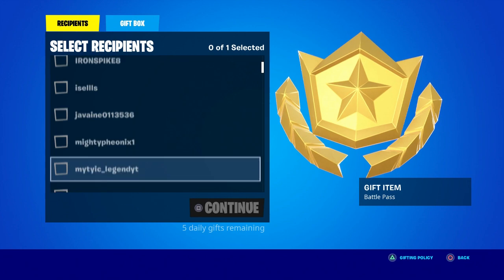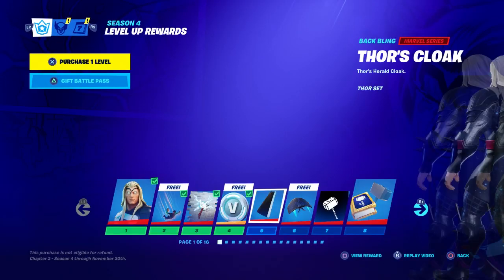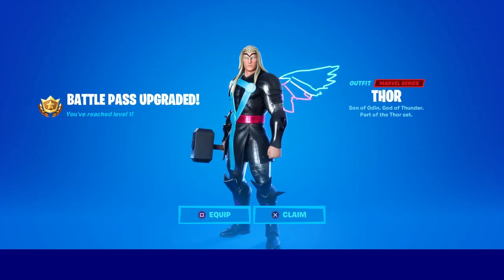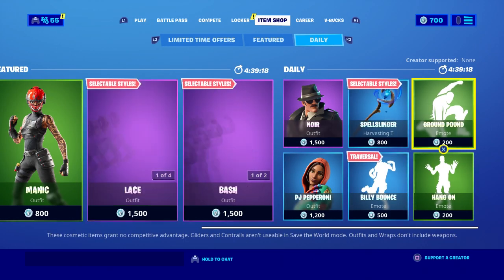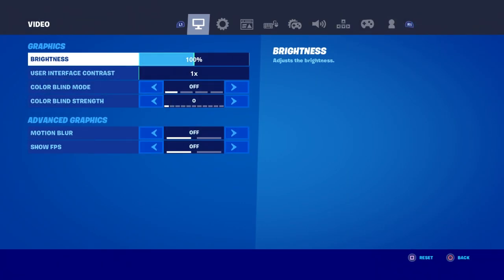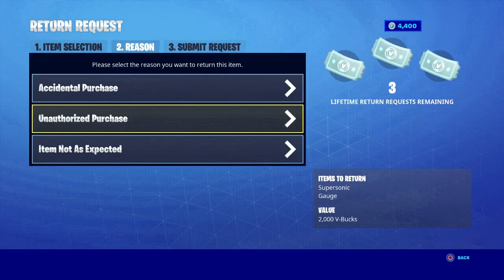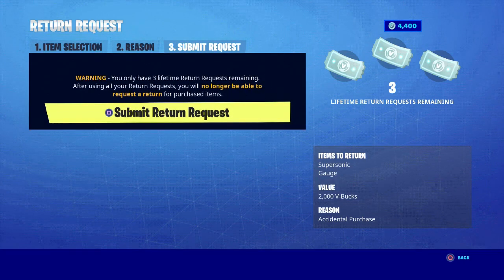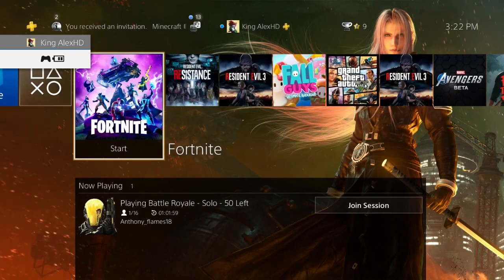FASTER WAY To Get More V BUCKS For FREE In FORTNITE NOW!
Get V BUCKS For FREE In FORTNITE Chapter 2 Season 4! (PS4/XBOX/PC) VBUCKS GLITCH 2020